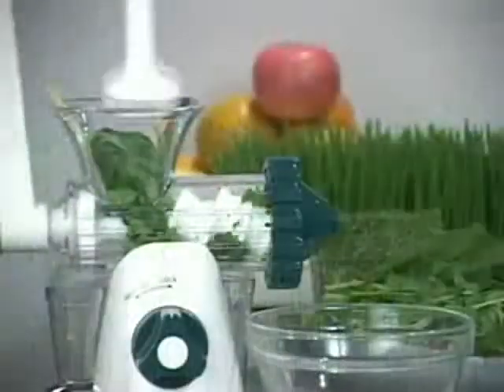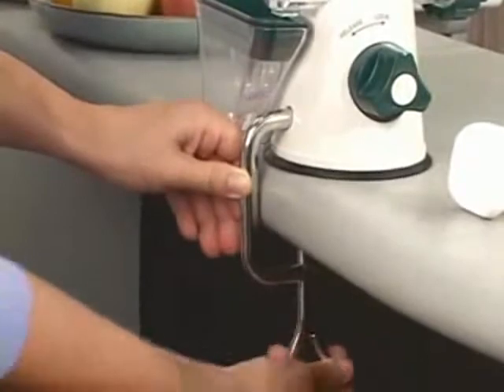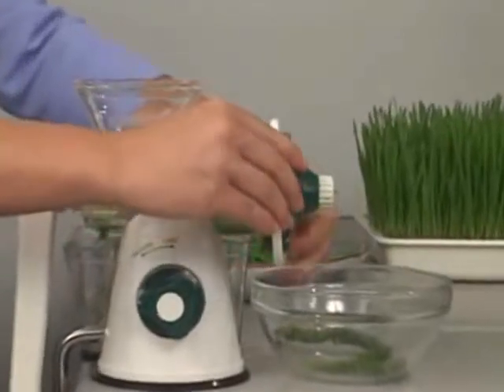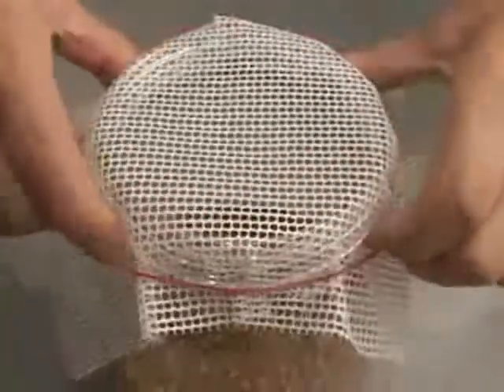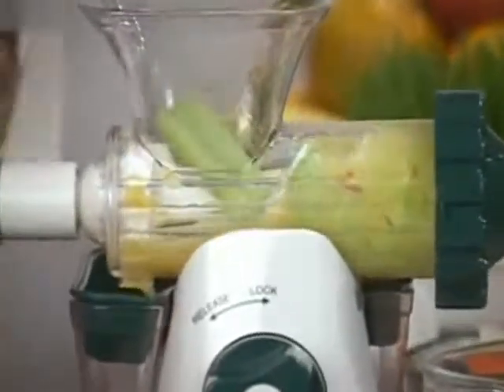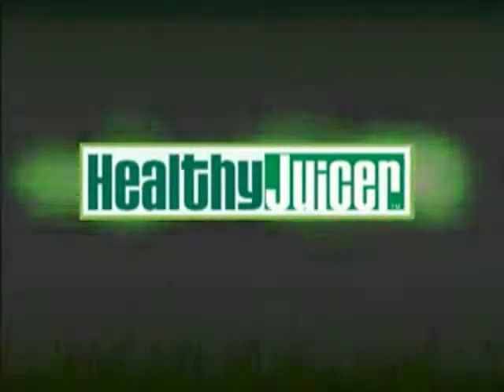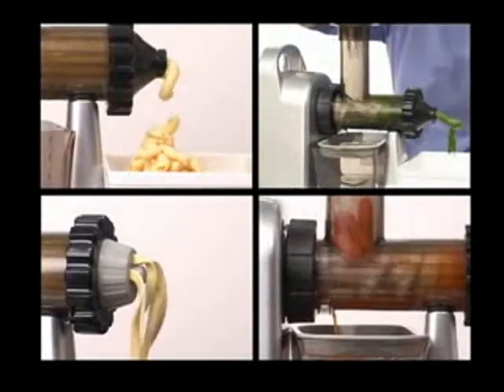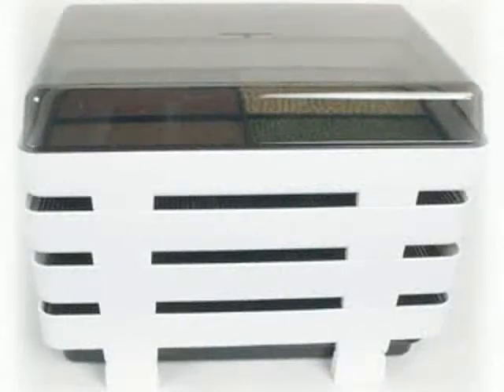العصارة اليدوية الصحية Healthy Juicer-متجر الفخامة f5amah.com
أجمل وأحدث وأغرب البضائع الصينية
كل ما يخطر ببالكم .. وأكثر
زوروا متجرنا .. تجدوا ما يرضي أذواقكم
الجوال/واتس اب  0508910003